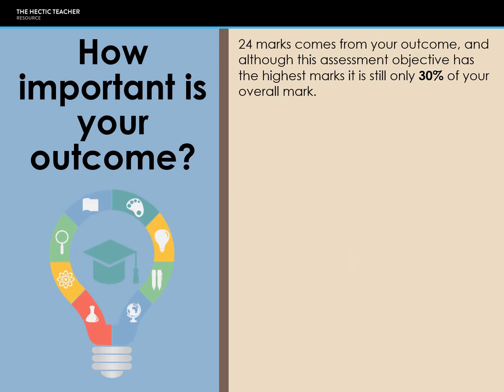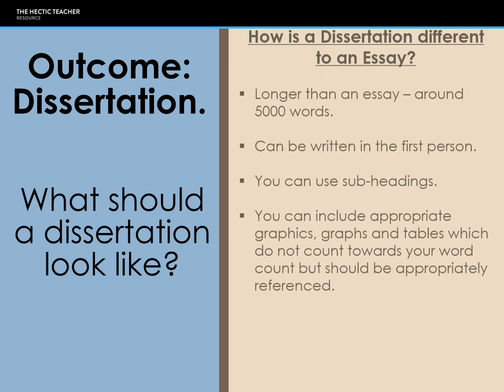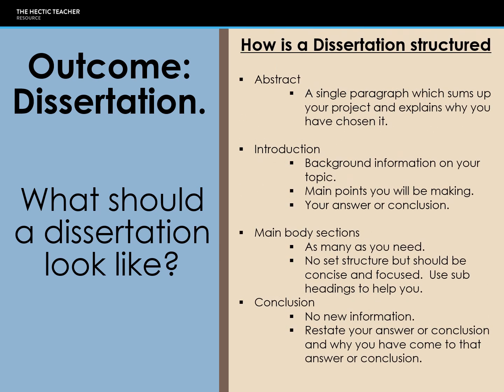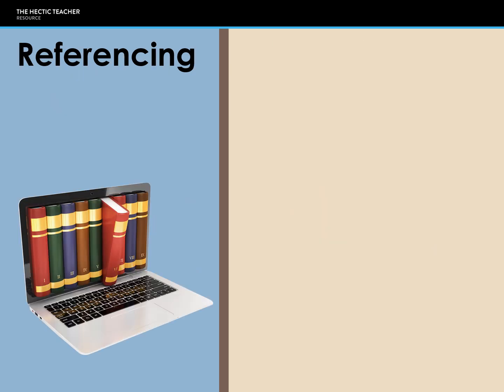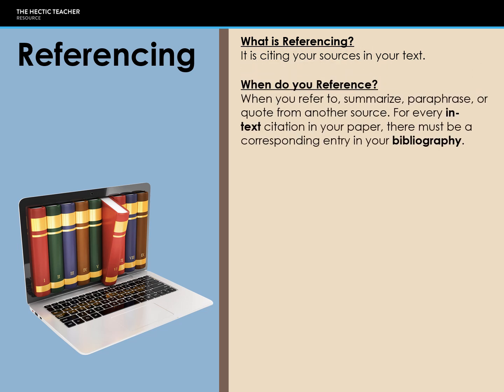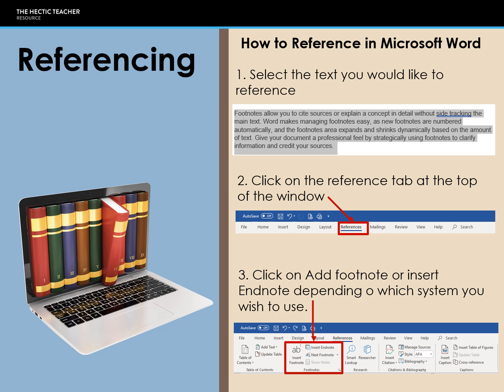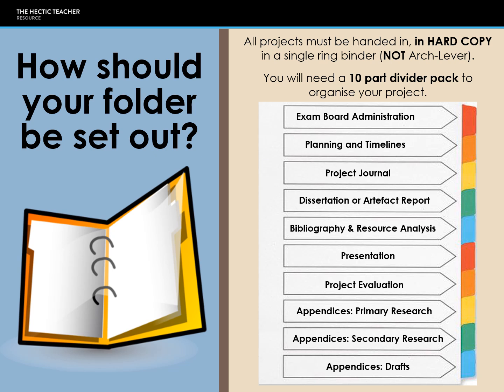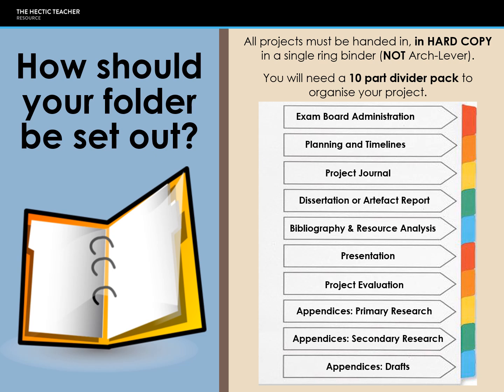EQP Session 5 - Outcome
Session looking out how to put together the Dissertation or Artifact and folder for the EQP